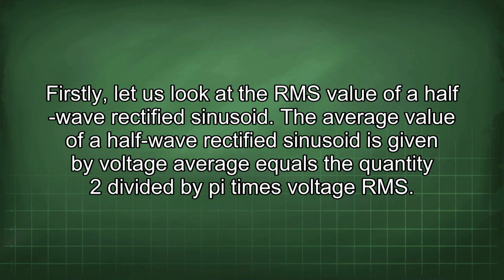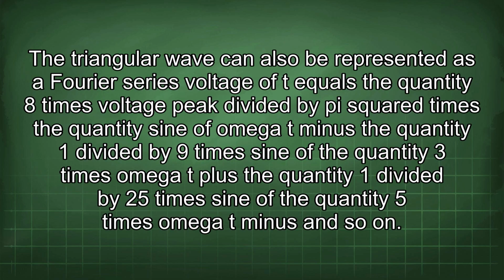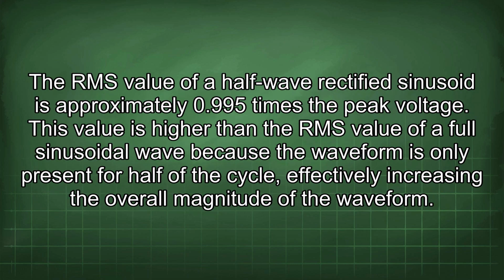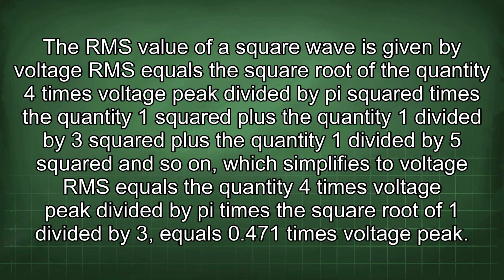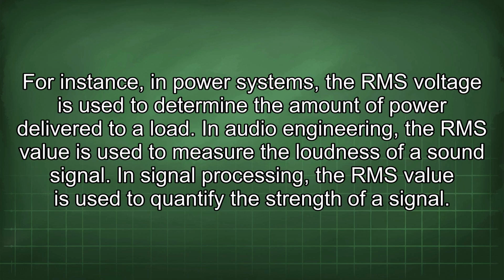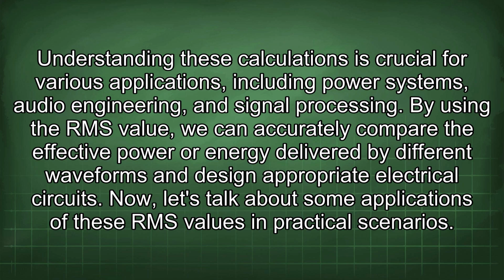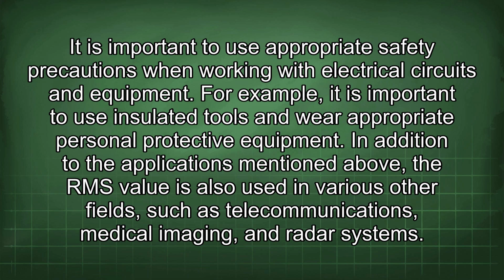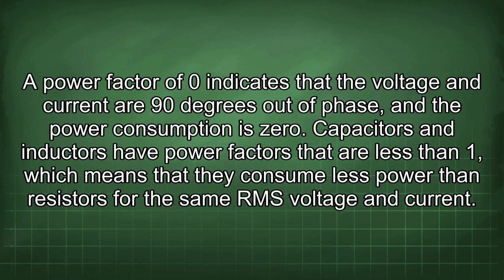RMS Values Half-Wave, Square, and Triangular Waves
Learn to calculate the RMS value of half-wave rectified sinusoid. Discover how to find the RMS value of a square wave. Explore the RMS value of a triangular wave.